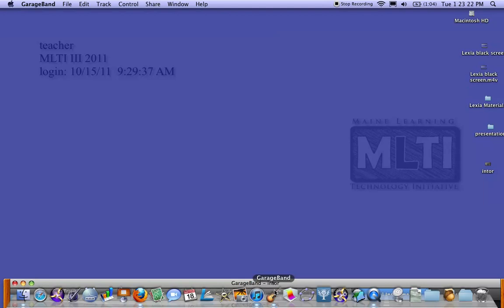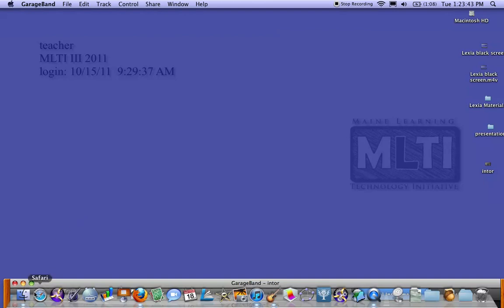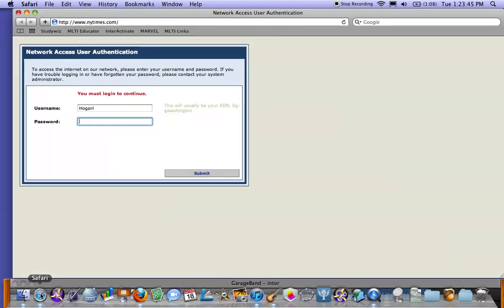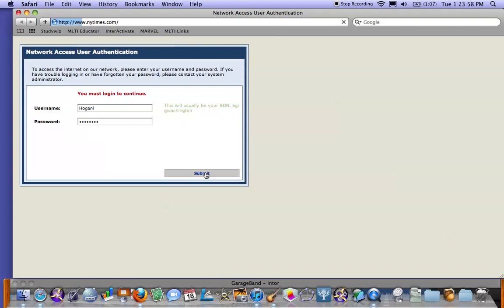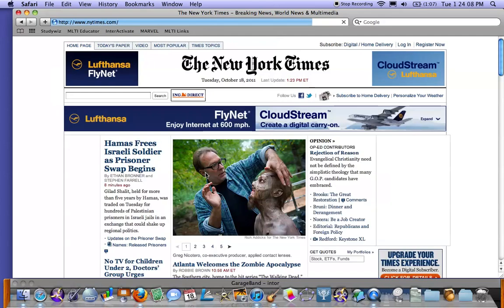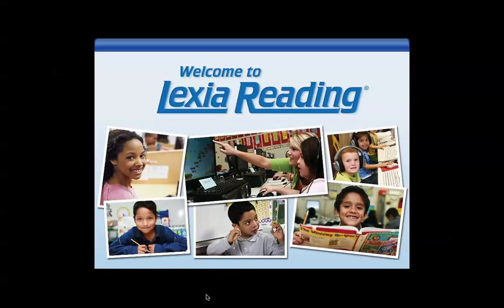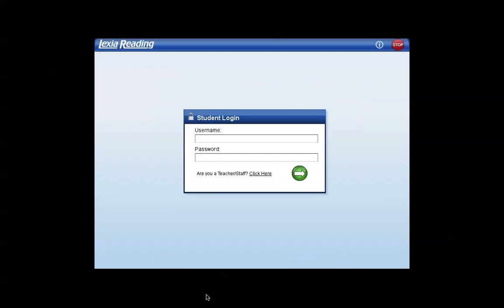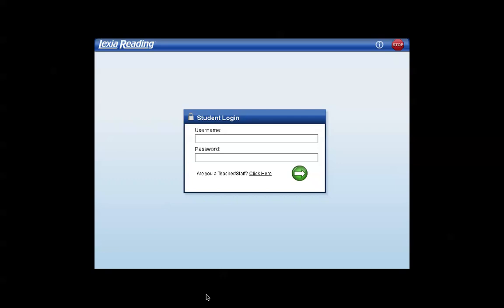Correct login process for Lexia.mov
This video will show you the correct login process for Lexia.